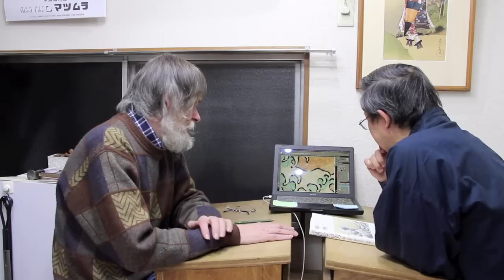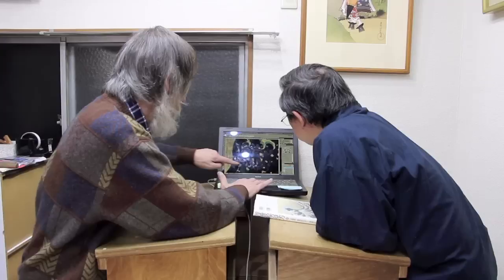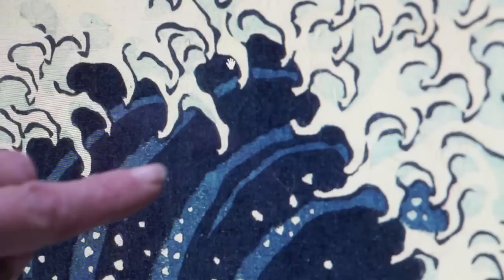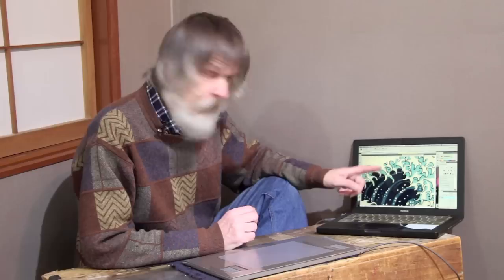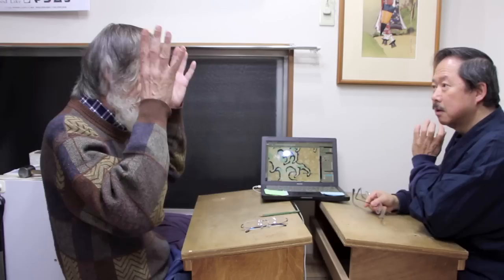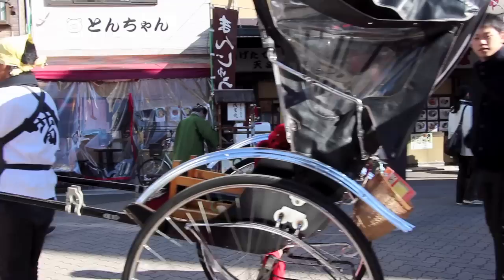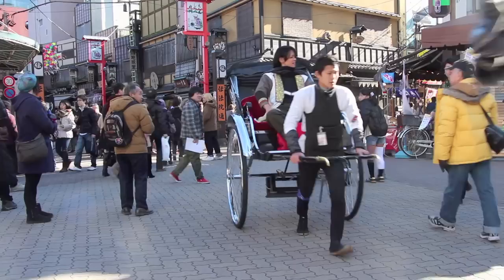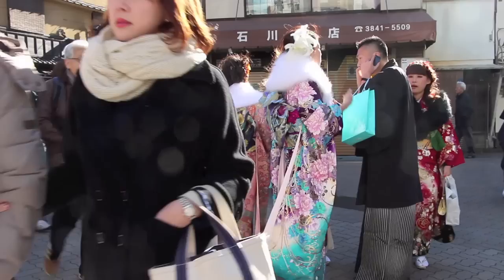The Great Wave - Part 2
The second in a set of videos that is documenting the production of the new reproduction of Hokusai's 'The Great Wave' being made by Dave Bull and his Mokuhankan woodblock print workshop in Tokyo, in early 2015.